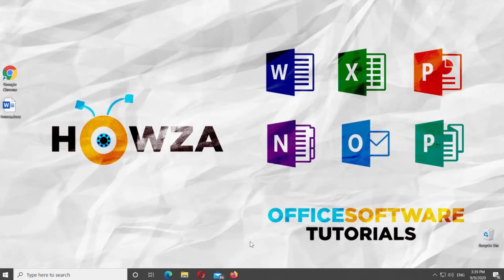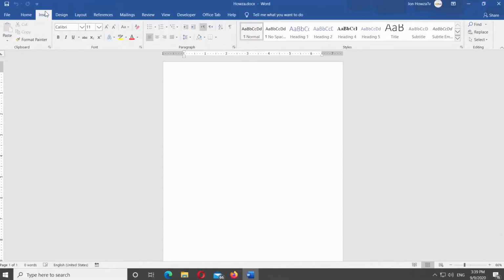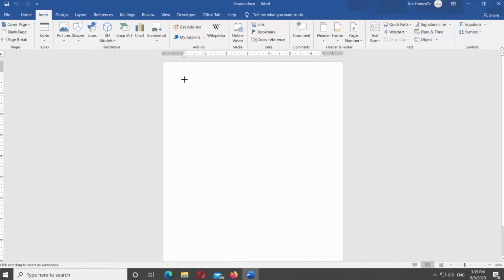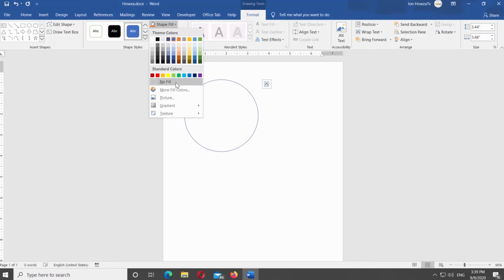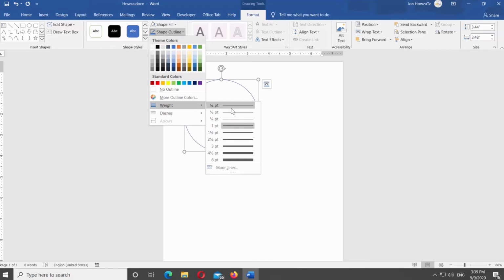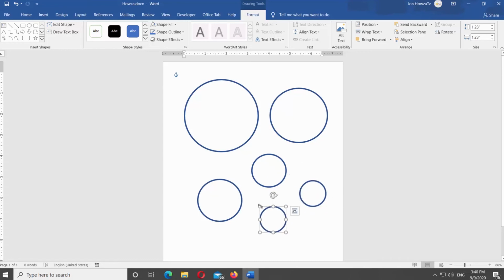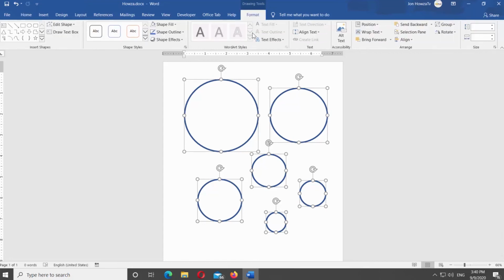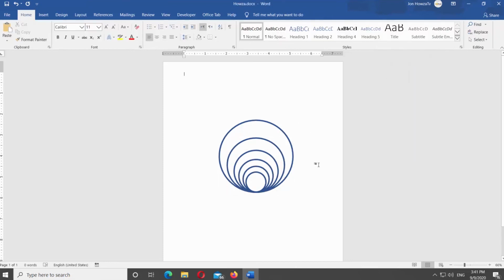How to Align or Arrange Shapes in Microsoft Word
Hey! Welcome to HOWZA channel! In today's tutorial, you will learn how to align or arrange shapes in Microsoft Word.
Open Microsoft Word or the Word file you need.
Go to Insert tab at the top panel. Look for Illustrations block. Click on Shapes. Select the shape you need from the list. Draw a shape on the page.
We will format the shape a little. Click on Shape fill at the top panel. Select No Fill from the list. Click on Shape outline at the top panel. Select Weight from the list. Choose the weight style you need.
We will copy and paste same shape few times. You can insert any other shapes you need. You can see we have circle shapes of different sizes.
Press Ctrl on your keyboard and select all shapes you need. Go to Format tab at the top panel. Click on Align. You will see a list of options – align left, center, right, top, middle and align bottom. Select the option you need to align the objects.